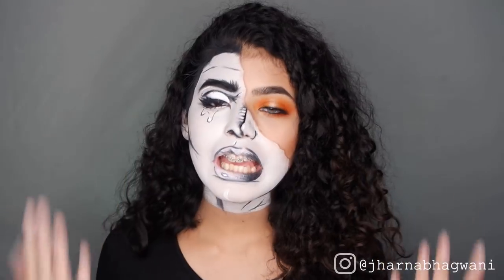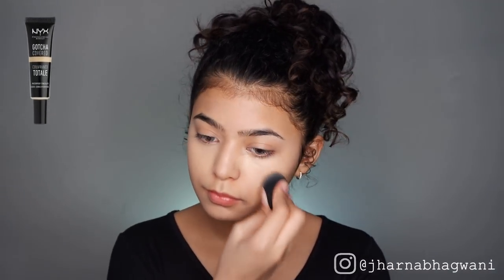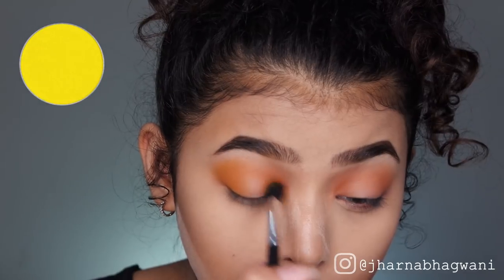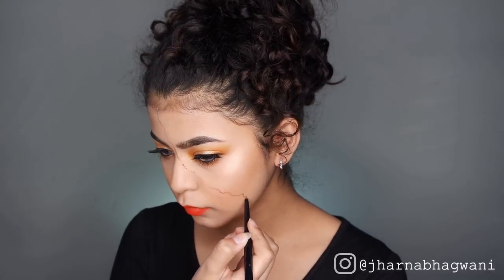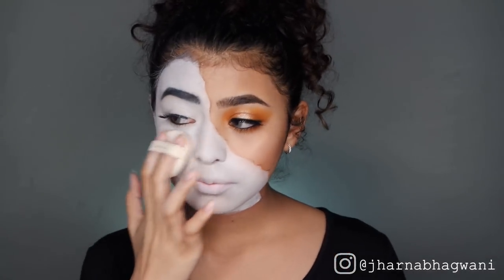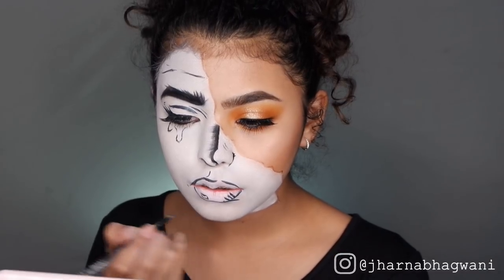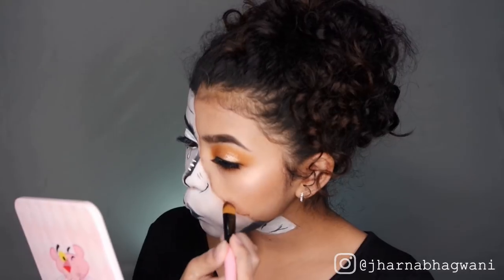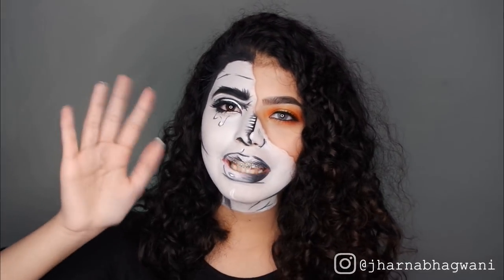HOW TO: Comic Inspired Pop Art Makeup Tutorial || NYX FACE AWARDS INDONESIA 2018 Submission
Hai Guys! How have you been?

Today I present to you my NYX Face Awards submission look. I choose to become a torn up comic book character.This is inspired by Sandra Cherier's amazing drawing and @giamariewaits on Instagram.

I hope this tutorial was interesting and enjoyable to watch. Wish me luck!